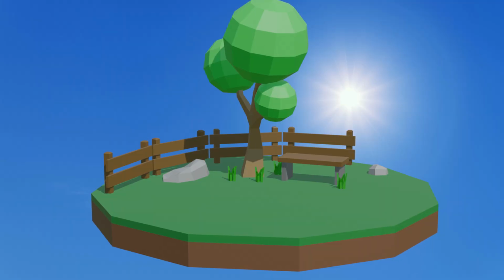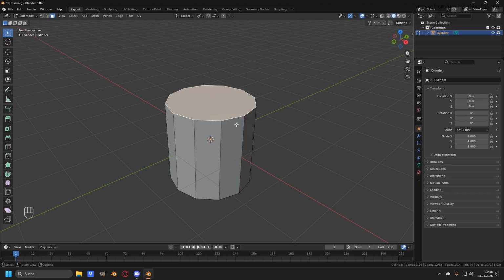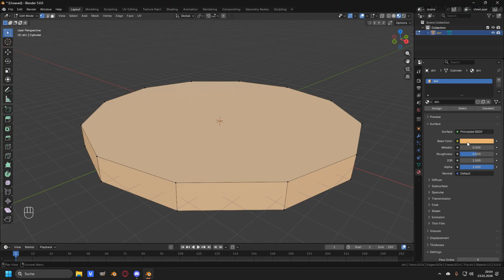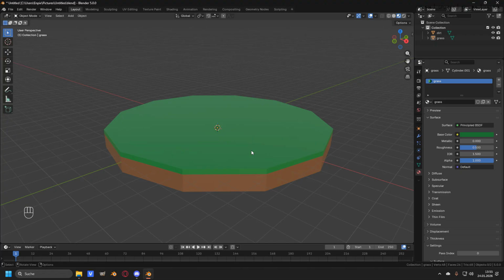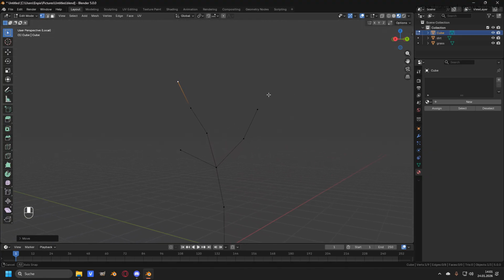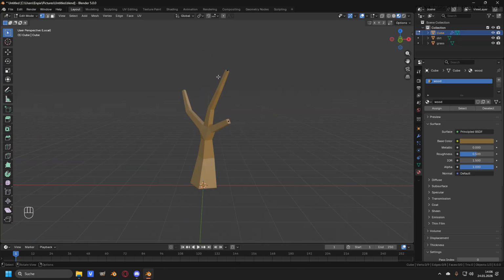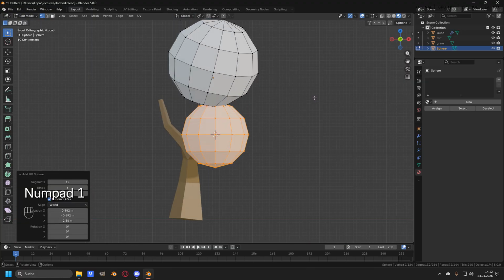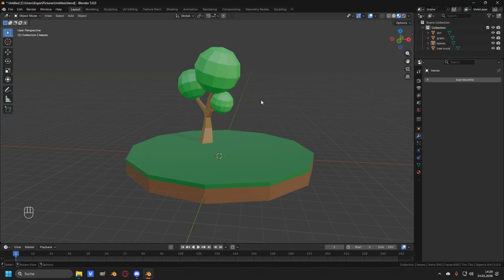Complete Blender Beginner Guide Low Poly Island Creation (1/2)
🎓 My Courses